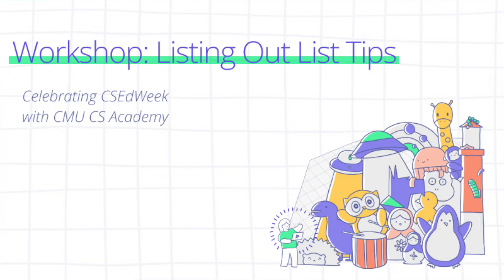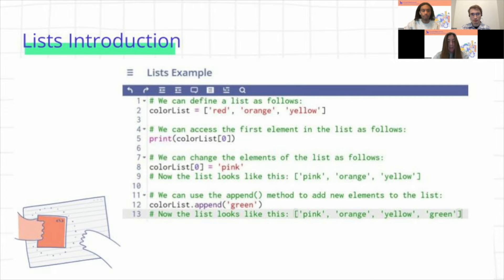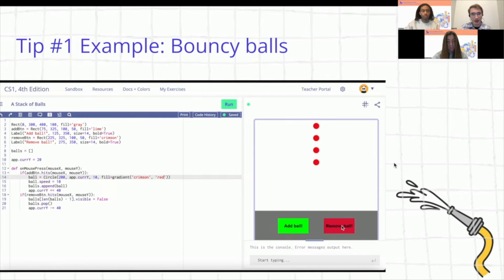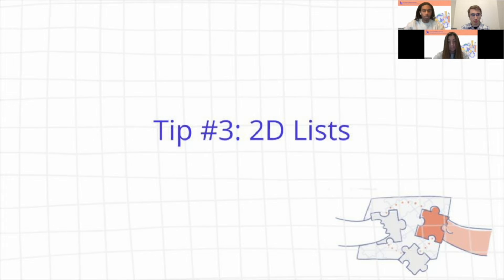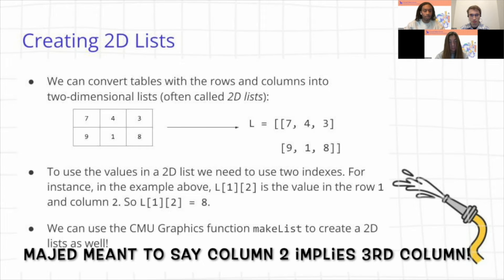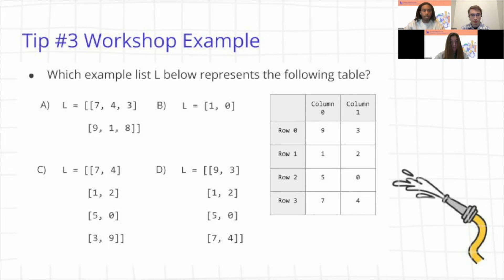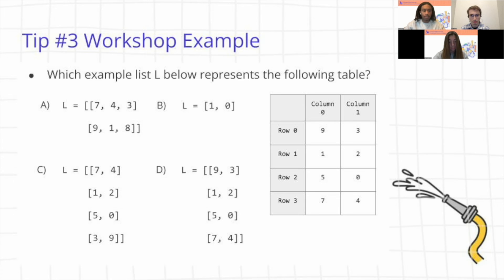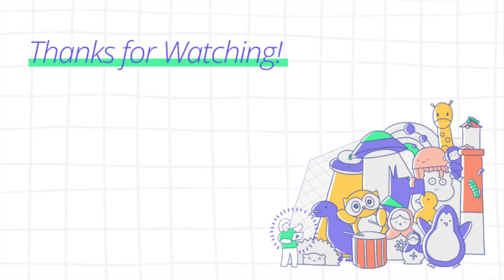Workshop: Listing Out List Tips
The “Listing Out List Tips” workshop, presented by CMU CS Academy student workers, goes over the basics of defining and modifying lists in Python. They also cover some more advanced list tips including using list methods such as append(), pop(), and remove(), using randomness with lists, and making 2D lists!